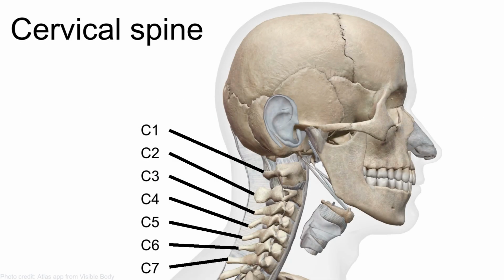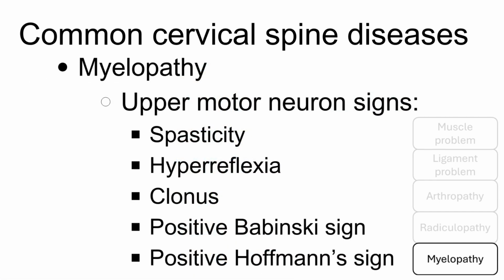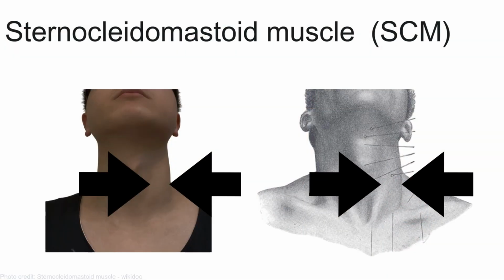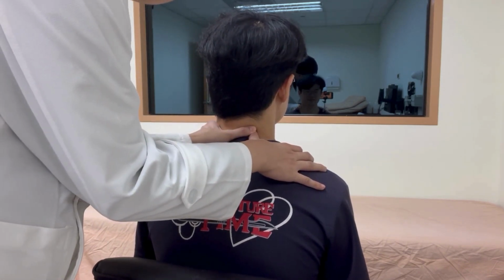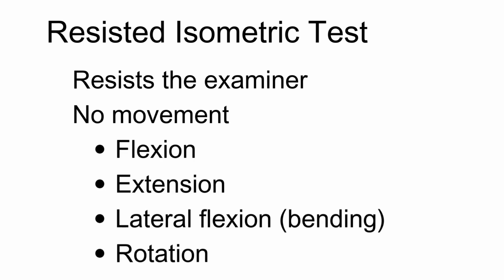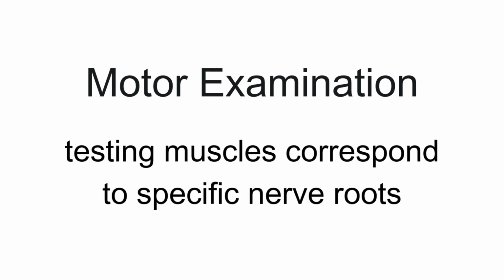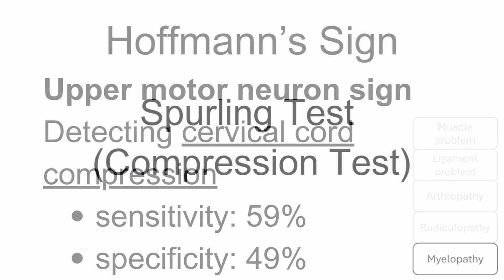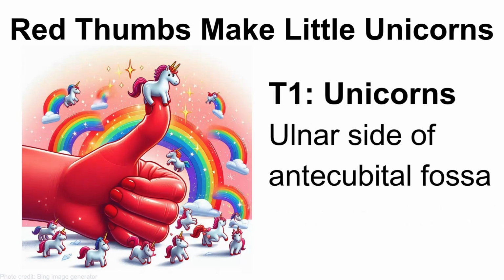Cervical Spine Anatomy and Clinical Exam